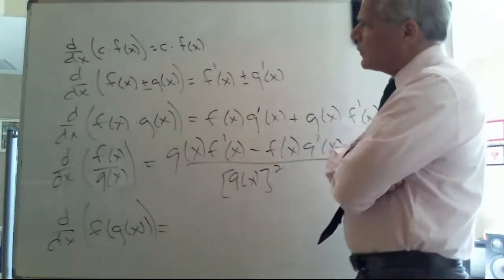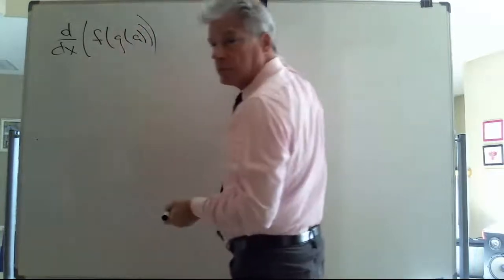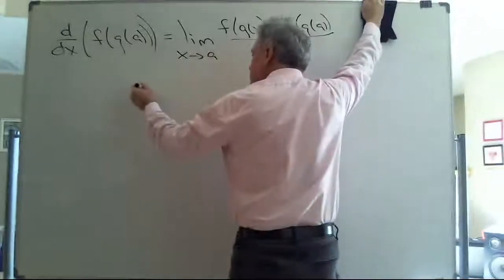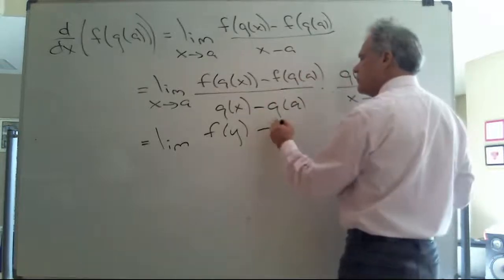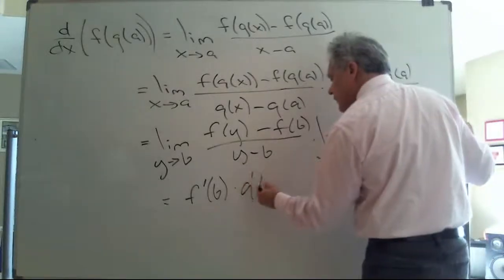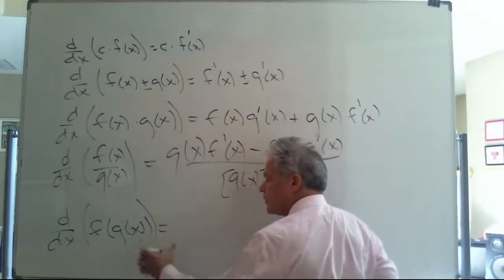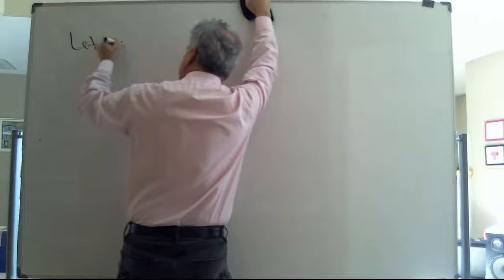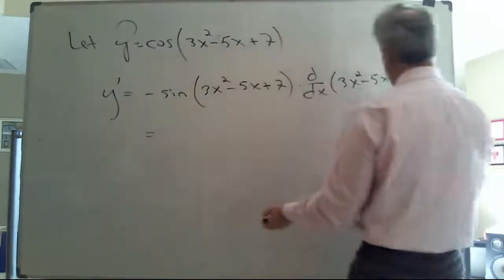Math 30, Chain Rule